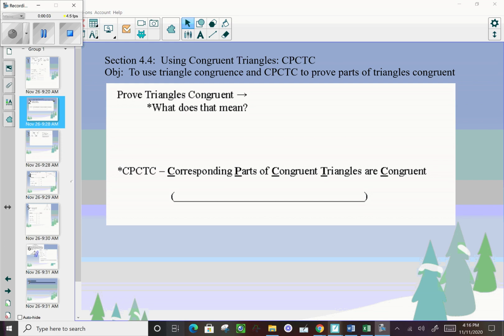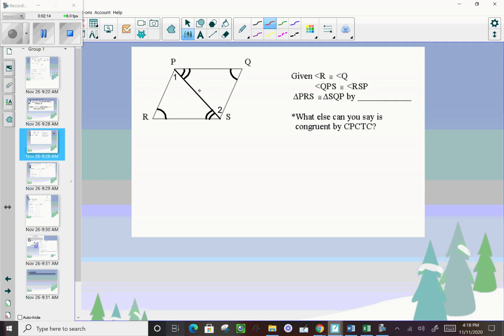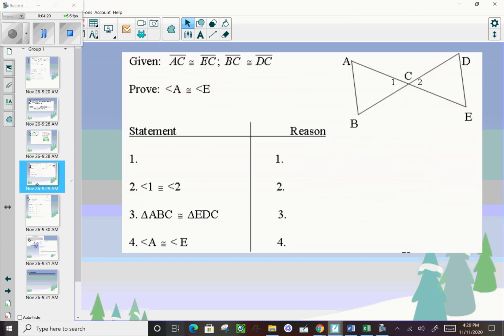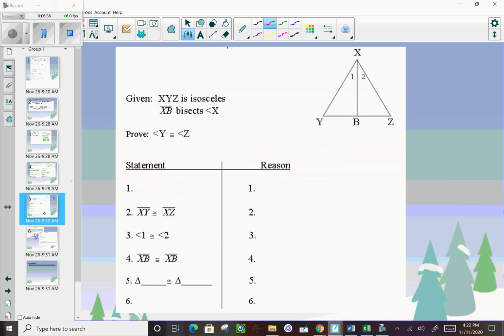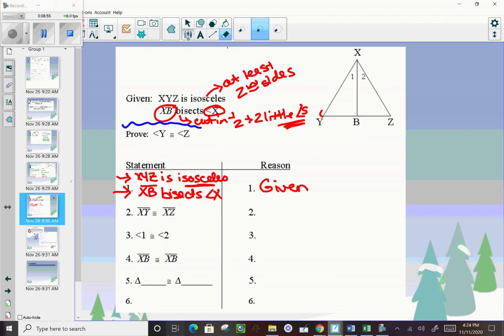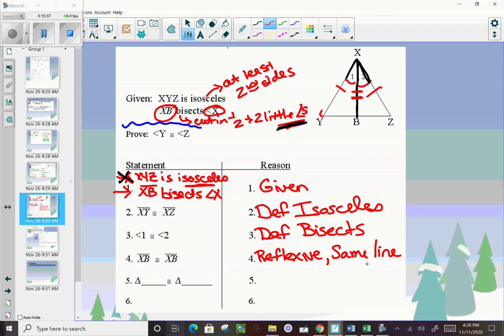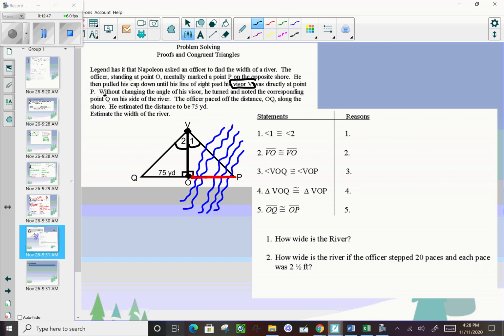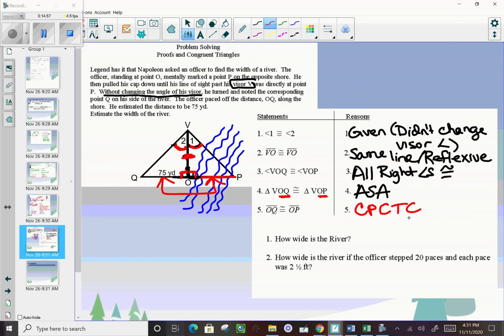Geometry 4.4 Video - Swyers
Geometry 4.4 - Ms. Swyers Presenting